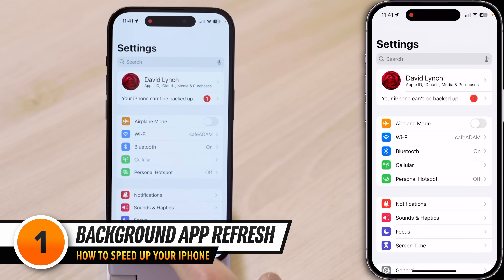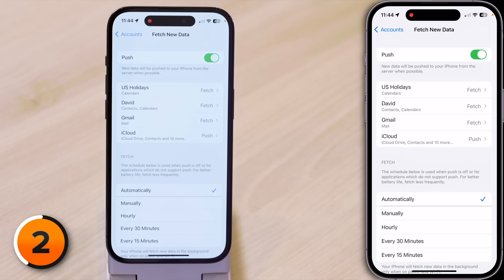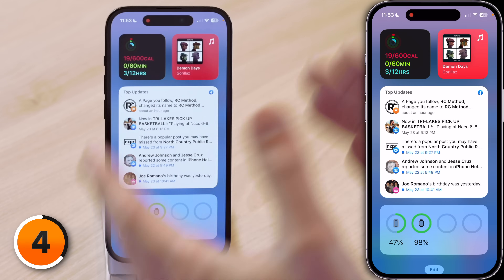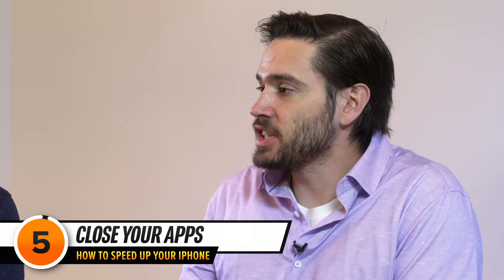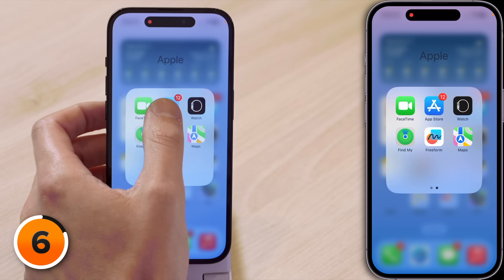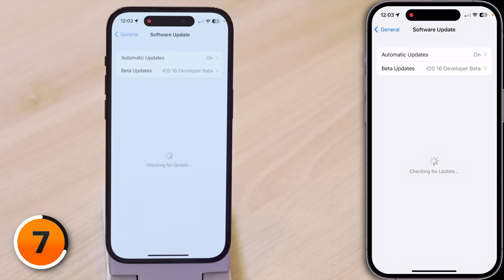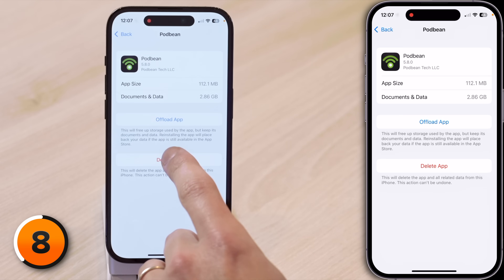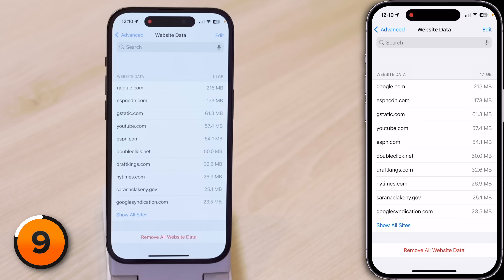iPhone Slow? Apple Tech Explains How To Speed It Up!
David & David show you 9 ways to speed up your iPhone. There’s a lot you can do to fix a slow iPhone from the comfort of your home!

0:00 Intro
0:04 Background App Refresh
0:51 Push Mail
1:33 Turn Off Low Power Mode
2:04 Removing Unnecessary Widgets
3:25 Close Your Apps
4:30 Check For App Updates
5:20 Check For Software Update
6:09 Free Storage Space
7:28 Clear History & Website Data

0:00 Introduction
0:53 PUSH MAIL
1:35 TURN OFF LOW POWER MODE HOW TO SPEED UP YOUR IPHONE
2:06 REMOVING UNNECESSARY WIDGETS HOW TO SPEED UP YOUR IPHONE
3:27 CLOSE YOUR APPS HOW TO SPEED UP YOUR IPHONE
4:33 CHECK FOR APP UPDATES HOW TO SPEED UP YOUR IPHONE
5:23 CHECK FOR SOFTWARE UPDATE HOW TO SPEED UP YOUR IPHONE
6:12 FREE STORAGE SPACE HOW TO SPEED UP YOUR IPHONE
7:31 CLEAR HISTORY & WEBSITE DATA HOW TO SPEED UP YOUR IPHONE